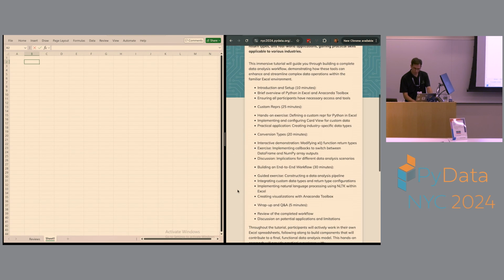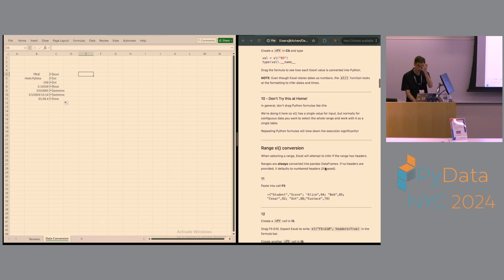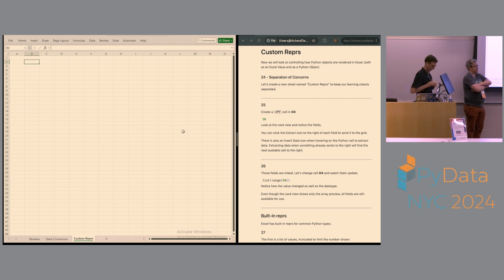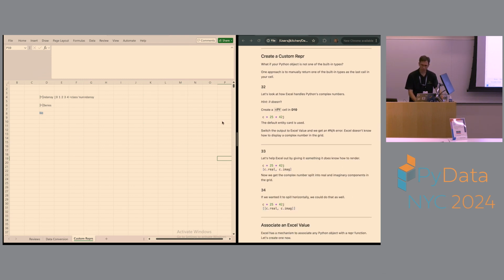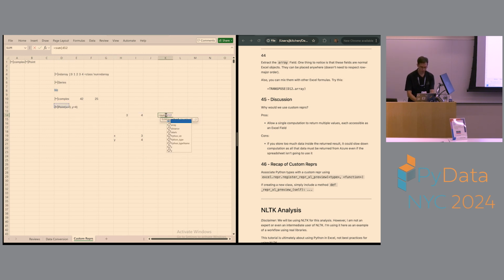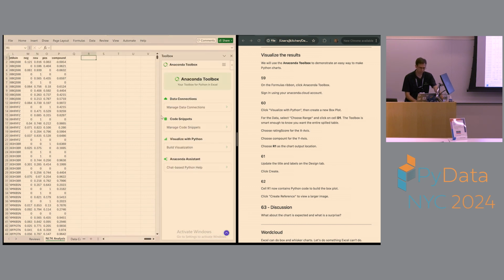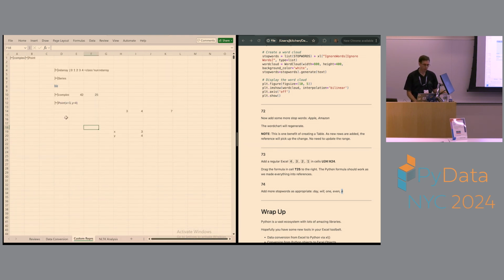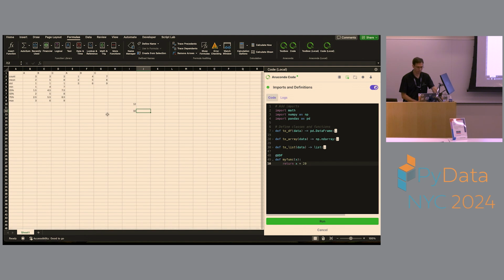Hewitt & Kitchen - Advanced Excel Analytics: Python Integration Workshop | PyData NYC 2024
This 90-minute interactive tutorial will guide participants through the practical application of Python in Excel and Anaconda Toolbox, focusing on building a comprehensive data analysis workflow. Attendees will actively engage in hands-on exercises, culminating in the creation of a functional model that integrates advanced Python capabilities within Excel. The session is designed for data scientists, engineers, and senior leaders looking to understand and implement these tools in their data ecosystems. Participants will explore custom reprs, configurable return types, and real-world applications, gaining practical skills applicable to various industries.

00:00 Welcome!
00:10 Help us add time stamps or captions to this video! See the description for details.